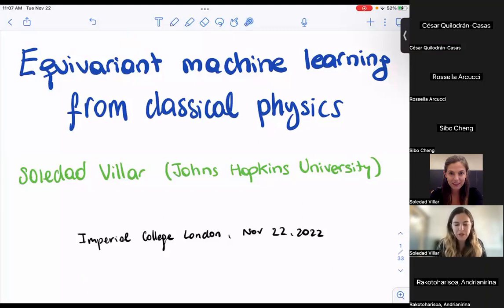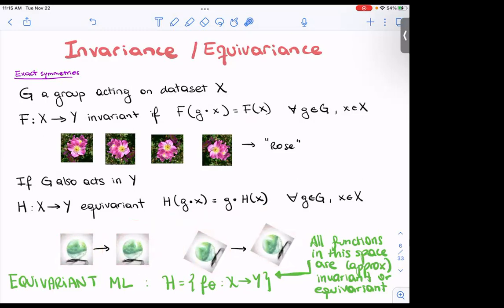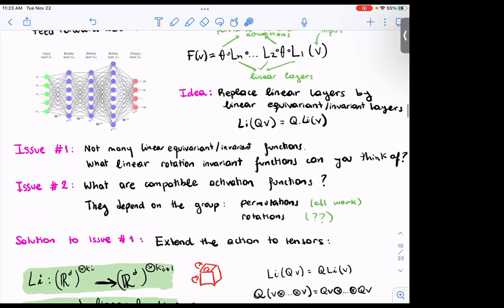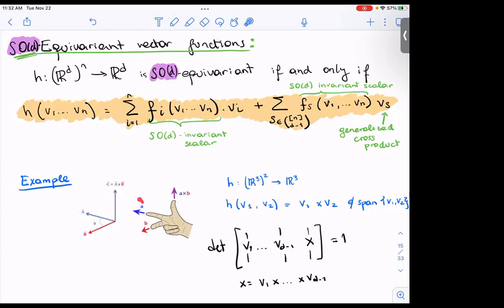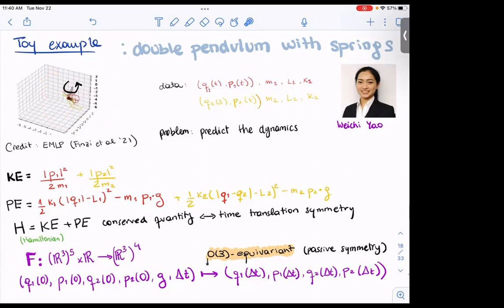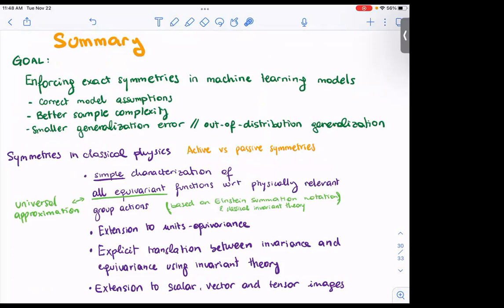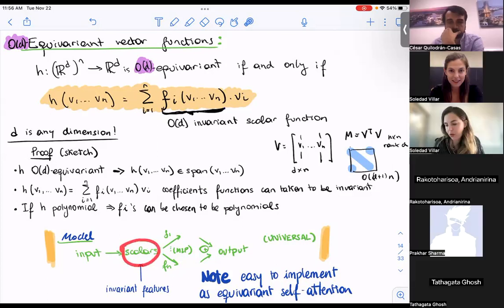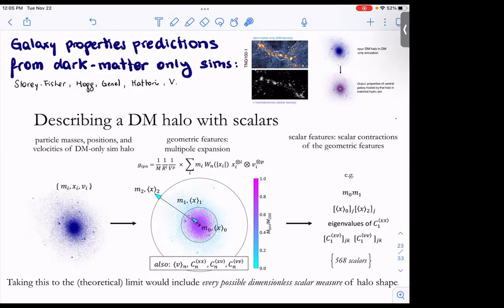Data Learning: Equivariant ML from classical physics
Presentation By Soledad Villar from John Hopkins University for the Data Learning working group on ’Equivariant ML from classical physics’. This presentation was recorded at the weekly working group meeting on 22nd November 2022.